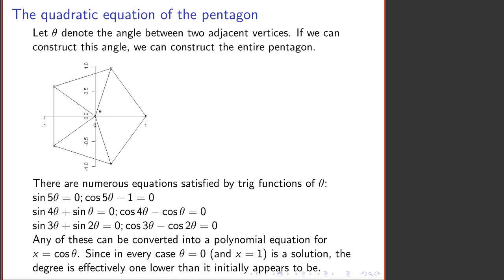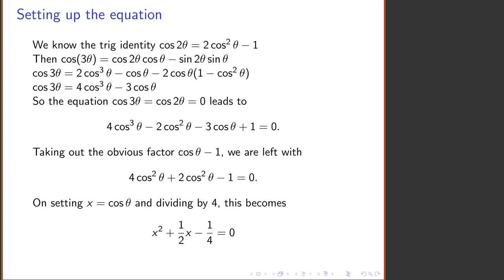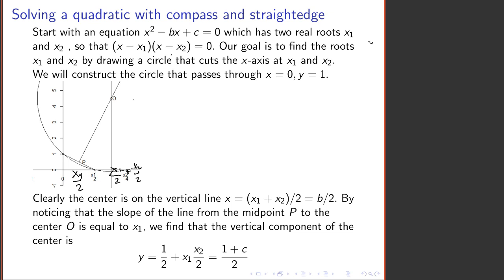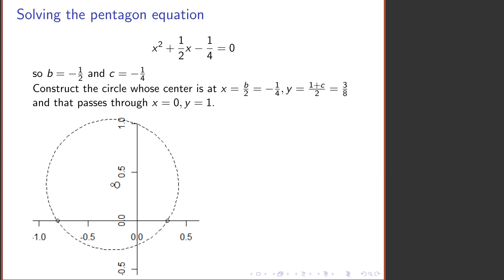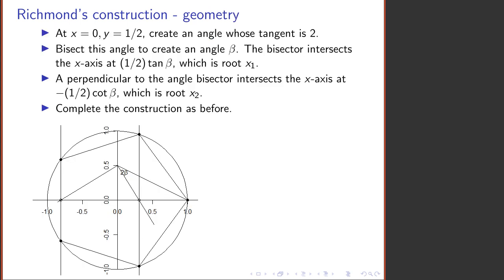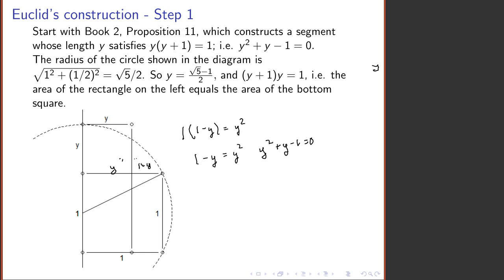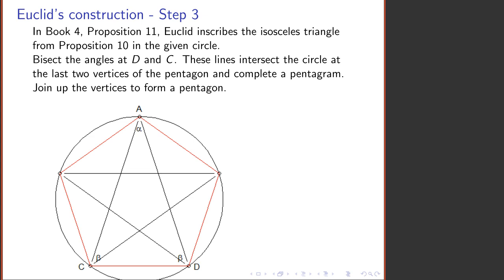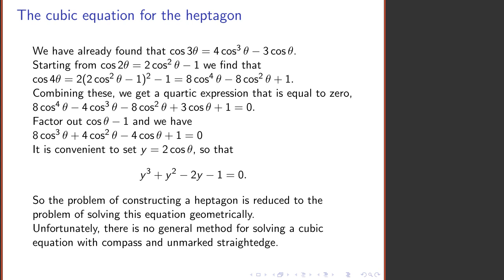ClassicalGeometry11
Pentagon construction